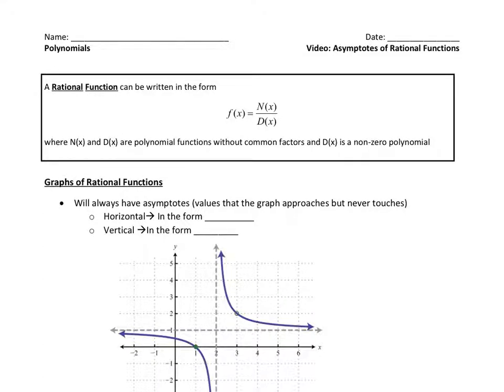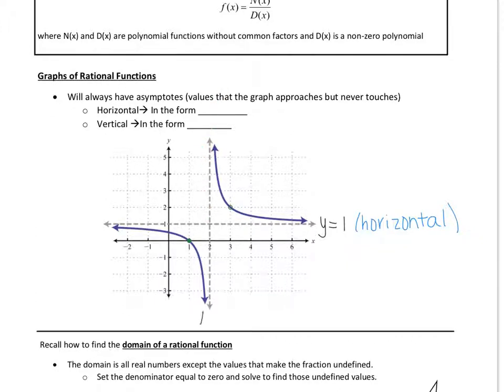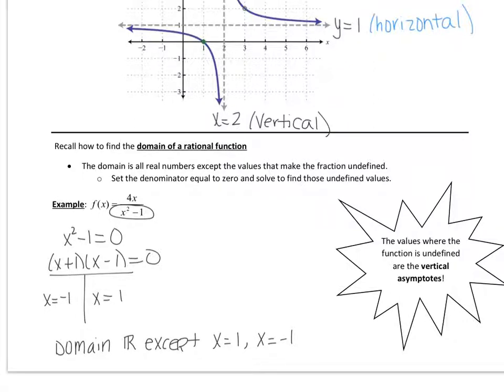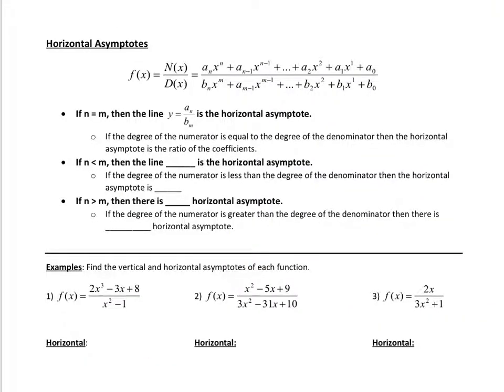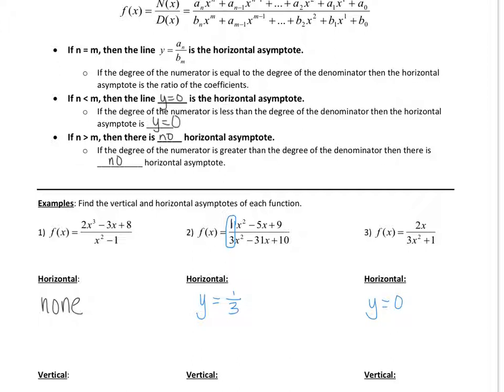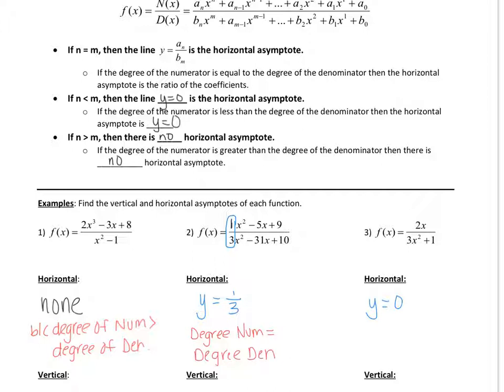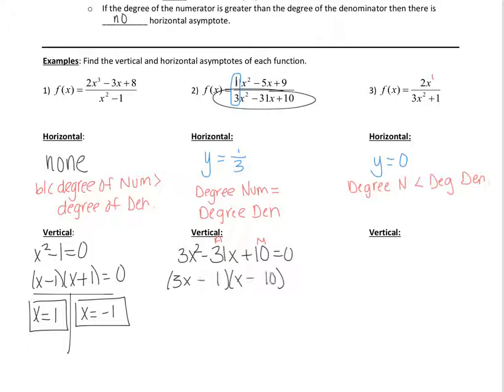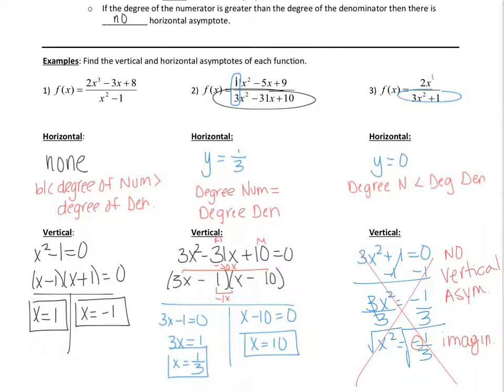Asymptotes of Rational Functions